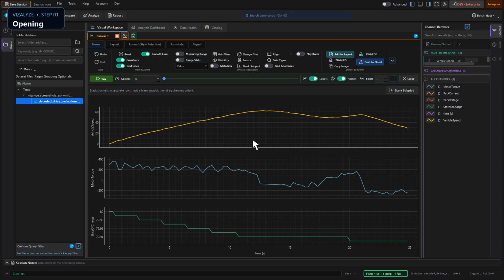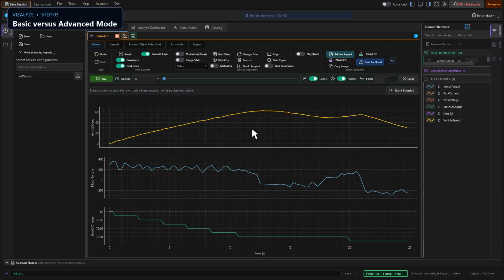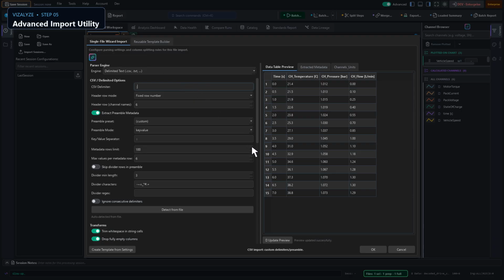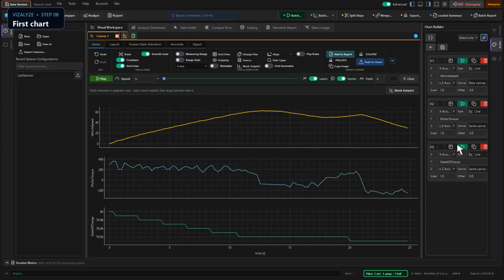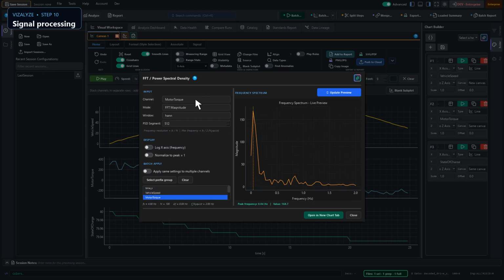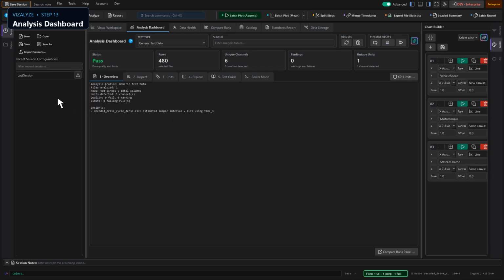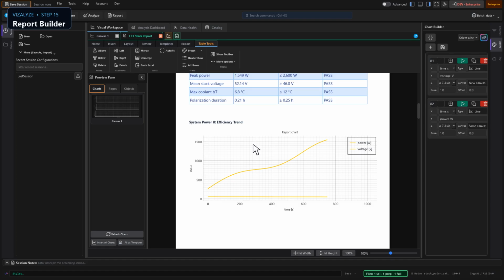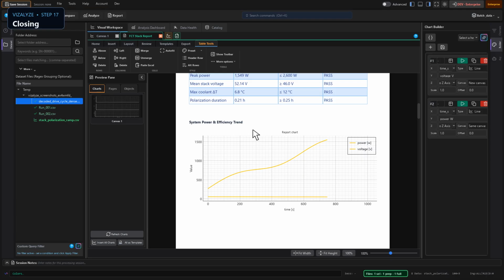Vizalyze Complete Beginner Tutorial - MDF4 & Test Data Analysis GUI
Learn Vizalyze from scratch in this complete end-to-end tutorial! Vizalyze is a desktop application for preparing, visualizing, analyzing, and reporting test & measurement data (MDF4, TDMS, HDF5, CSV, Excel, CAN/LIN).

CHAPTER TIMESTAMPS:
00:00 - Opening & Basic Mode Overview
00:25 - Basic Mode Orientation
01:20 - Basic vs Advanced Mode Toggle
02:25 - Adding Test Files
03:10 - Advanced Import Utility
04:40 - File Status & Grouping
05:35 - Channel Browser Search
06:15 - Creating Your First Chart
07:20 - Chart Formatting & Cursor Inspection
08:45 - FFT & Spectral Signal Processing
09:40 - Data Health Assessment